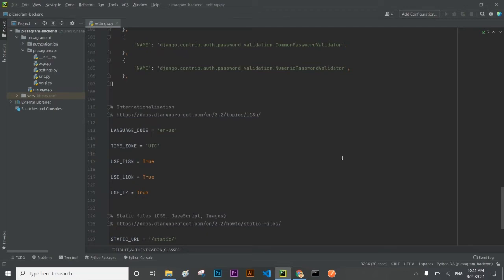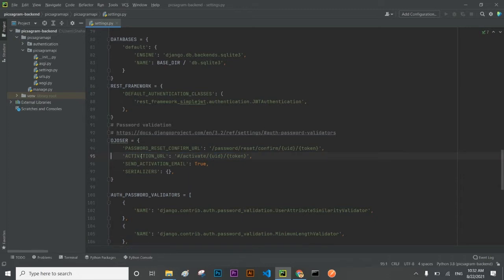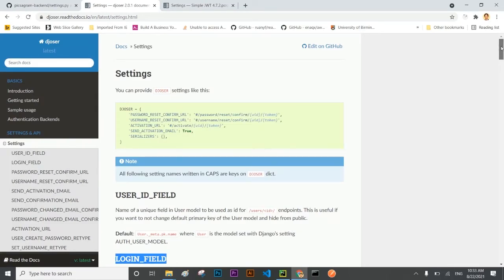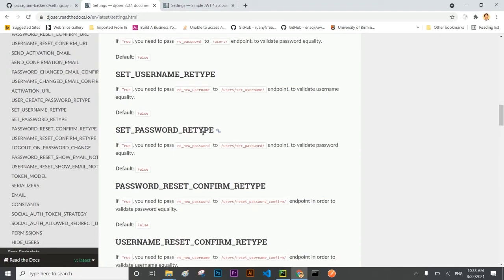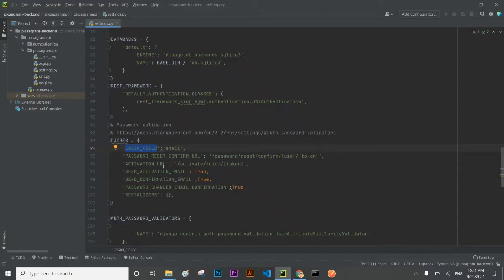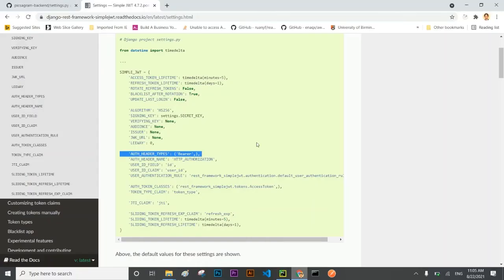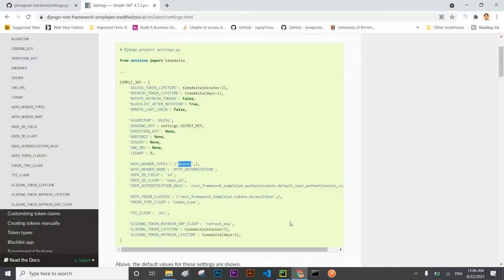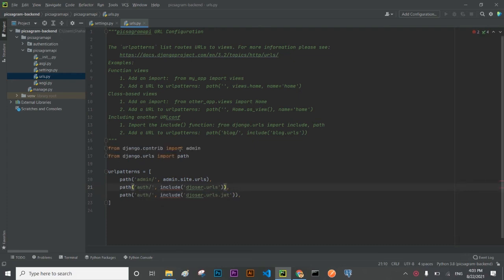Instagram clone djoser and simpleJWT settings part 2 django